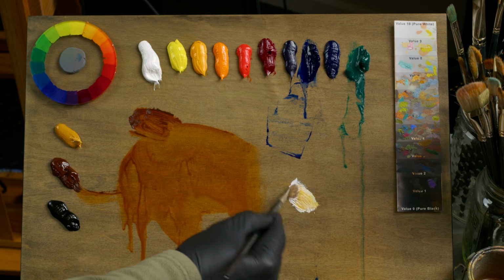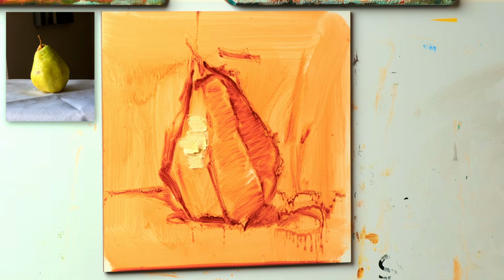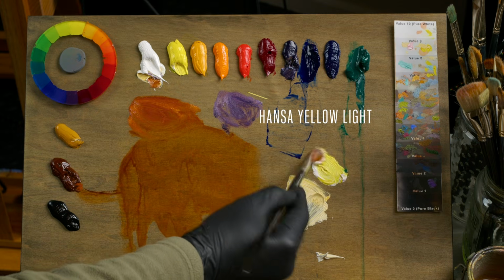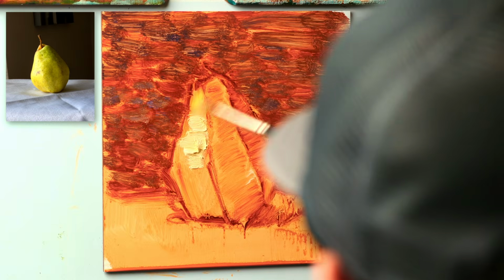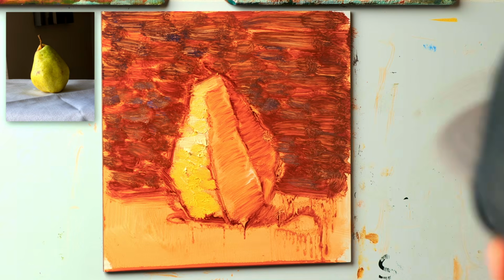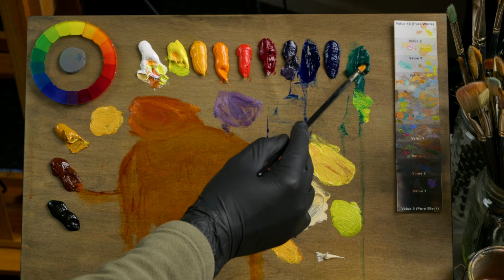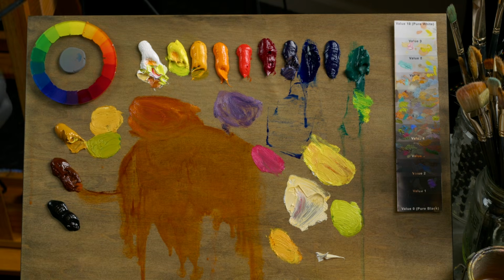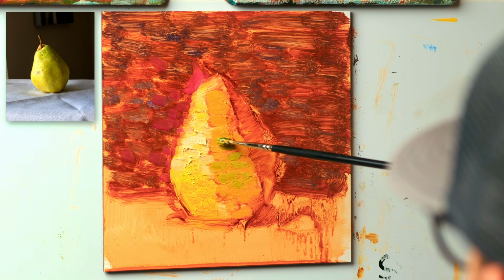Paint with Me | Color Mixing and Impressionist Technique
In this video, I walk through an impressionist painting tutorial, focusing on how to paint a pear using oil paints. You'll see the step by step painting process, from initial strokes to a more detailed and textured final artwork. This demonstration covers various painting techniques to help you understand how to use oil paints effectively in an impressionist style along the lines of such artists as Monet, Van Gogh and Sargent.

Join a community of painters working through oil painting step-by-step each week, with live demos, feedback, and a growing library of lessons designed to help you improve with clarity and confidence.